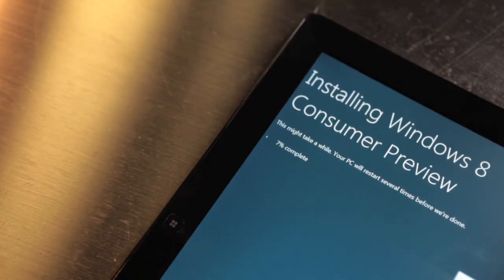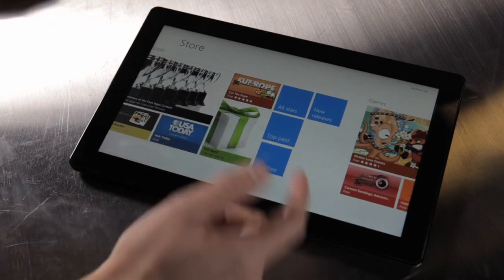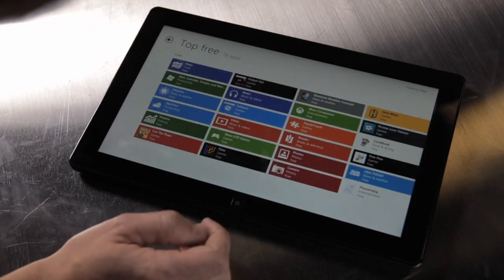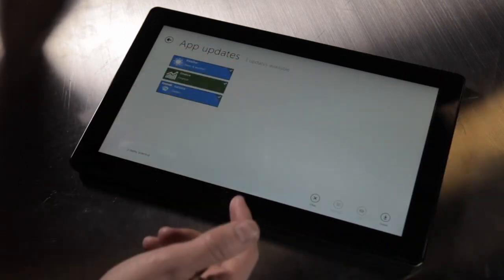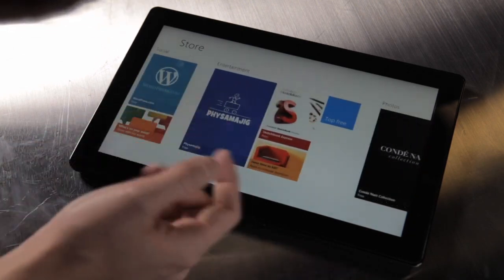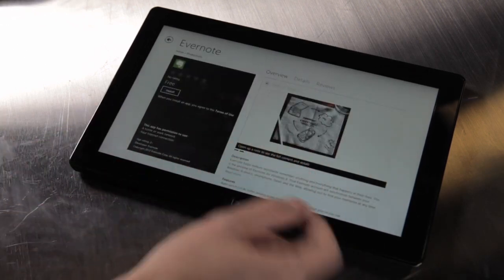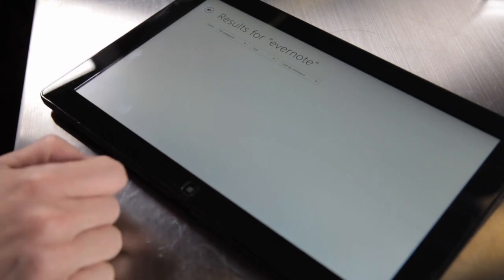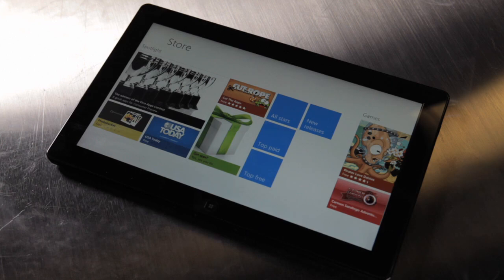Windows Store for Windows 8 hands-on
Thomas takes a look at Windows Store for Windows 8 hand-on.